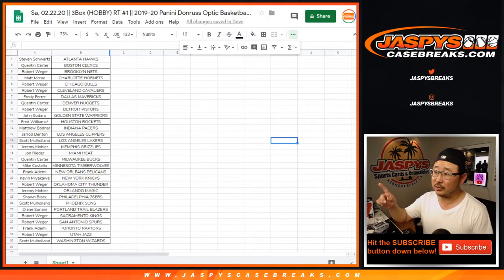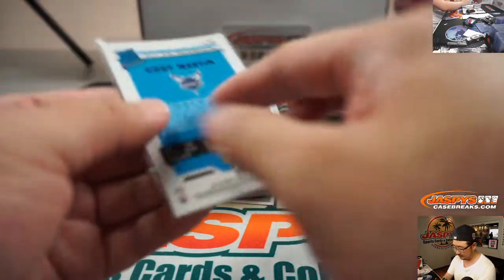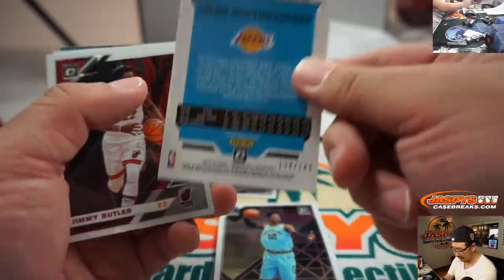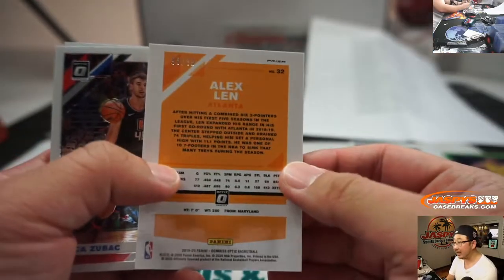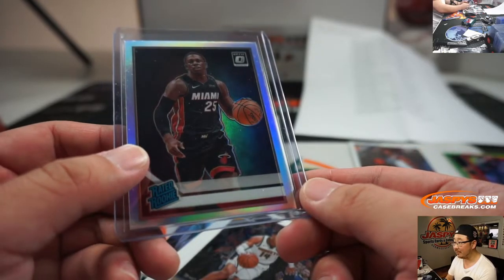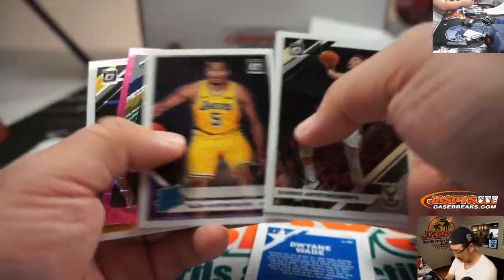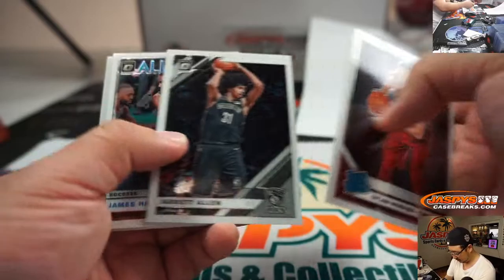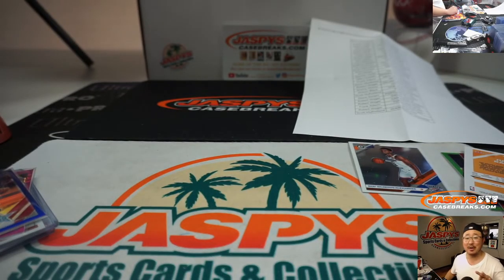PART 2 of 2 || Sa, 02.22.20 || 3Box (HOBBY) RT #1 || 2019-20 Panini Donruss Optic Basketball (NBA)